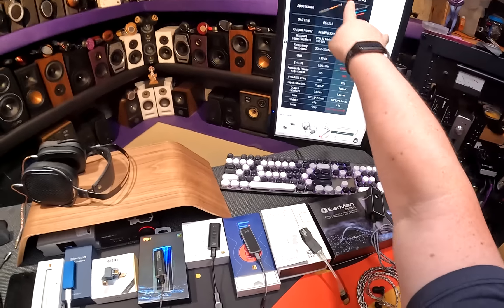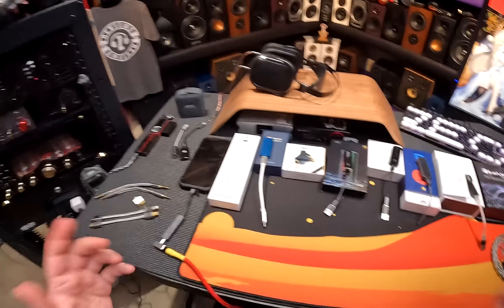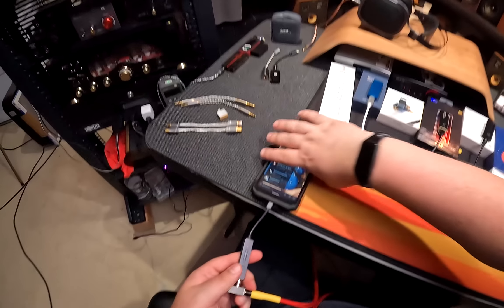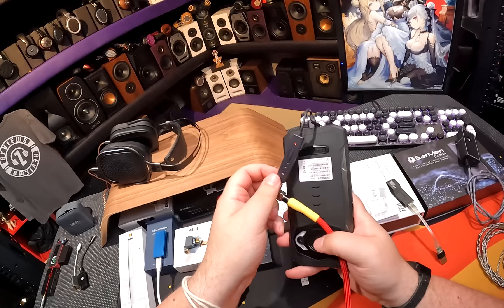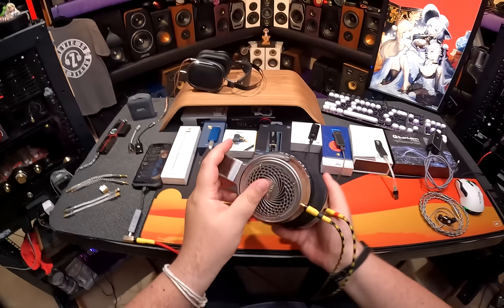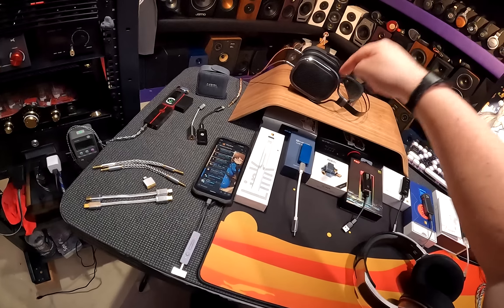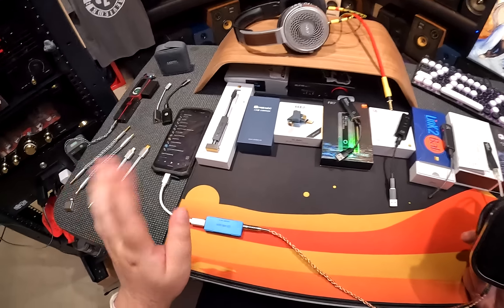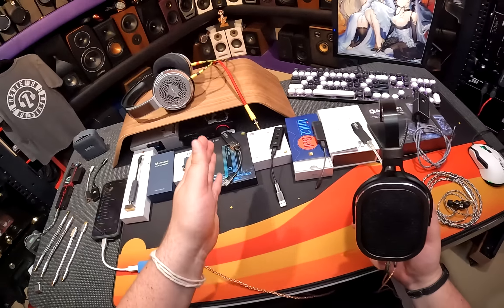Dactacular 2022 - Day 1 : Under $100 Winners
ddHiFi TC44a
FiiO KA3

ddhifi TC28i Pro Apple Adapter

0:00 Intro
2:14 Xduoo Link 2021
6:29 Acmee Magic Sound VI
9:19 ddHiFi TC44a
13:06 FiiO KA3